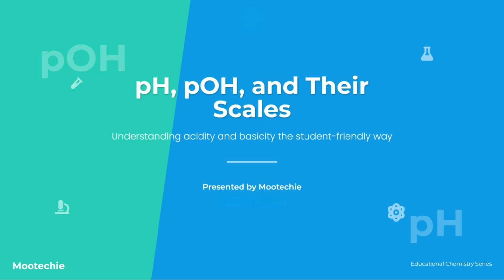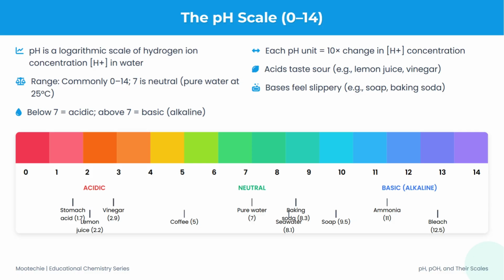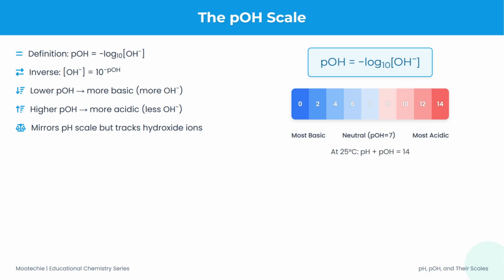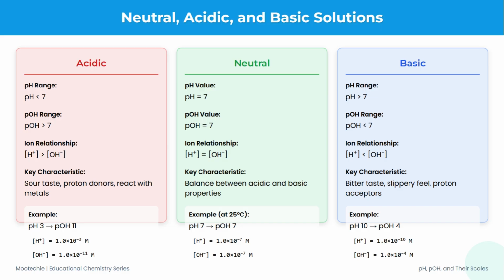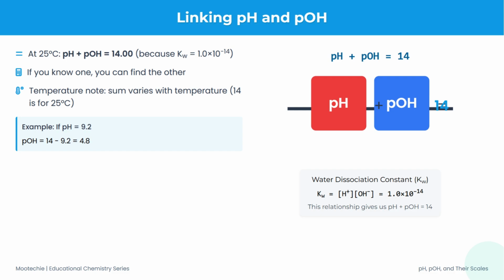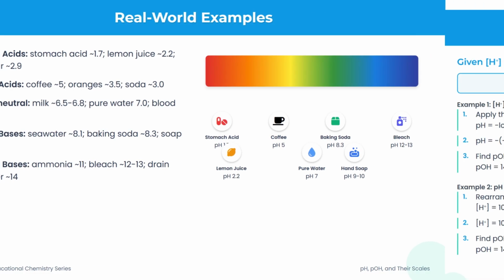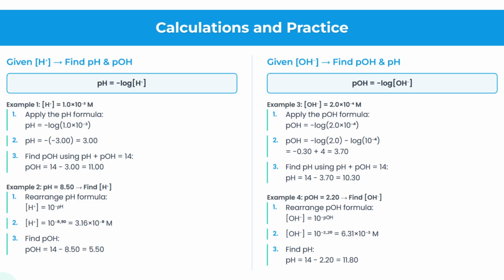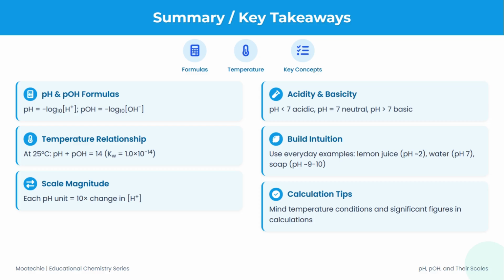pH and pOH Explained: Acids, Bases, and the Math Behind the Scales | Mootechie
What do lemons, soap, and pure water have in common? They all have a pH! In this Mootechie lesson, we demystify the concepts of pH and pOH. We'll walk you through the famous pH scale, explain the logarithmic math behind it, and show you how to easily calculate between pH, pOH, and ion concentrations. Understand the difference between acidic and basic solutions with clear, everyday examples.

In this video, you will learn the definition of pH and pOH and their formulas, how to read and understand the 0-14 pH scale, the simple relationship pH + pOH = 14, how to calculate pH from hydrogen ion concentration and vice versa, and real-world examples of acids and bases from your kitchen and home.